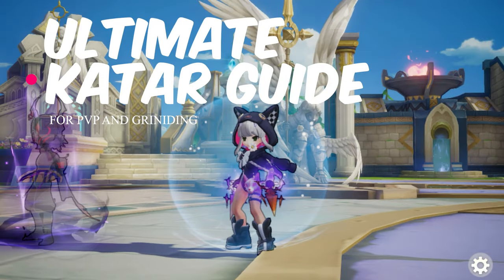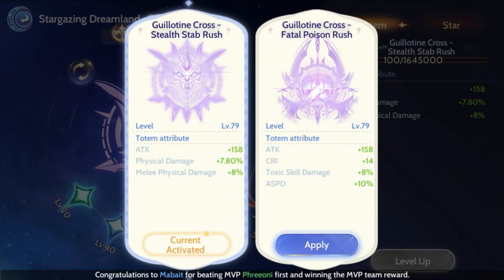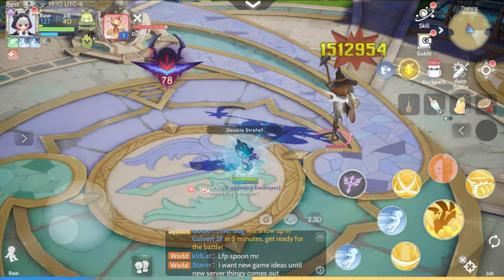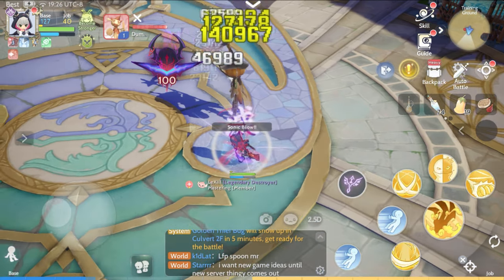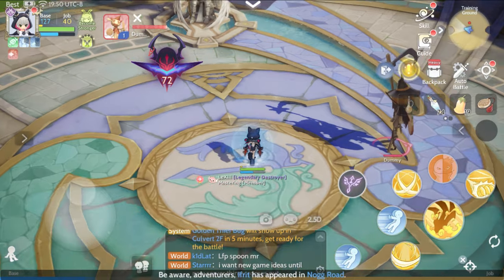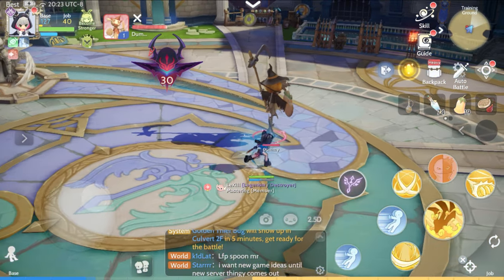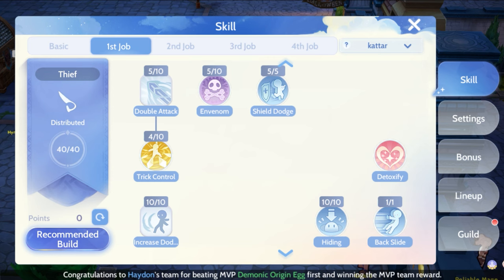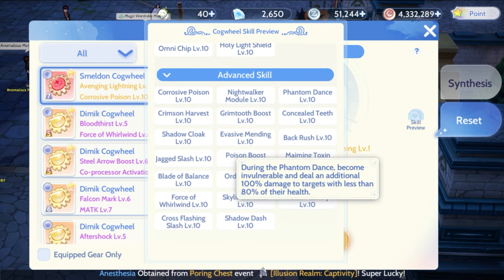BROKEN GUILLOTINE CROSS GUIDE KATAR - INCOMING RAGNAROK ORIGIN GLOBAL CLASS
FAW TURRET

 • ULTIMATE FAW DEVICE TURRET BUILD OF M...
HEATING JET

 • RAGNAROK ORIGIN G...